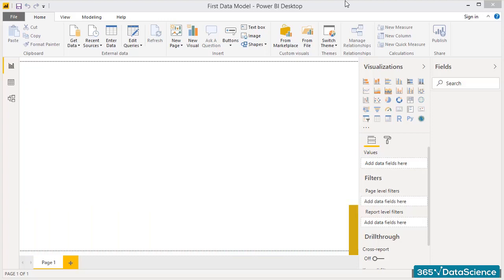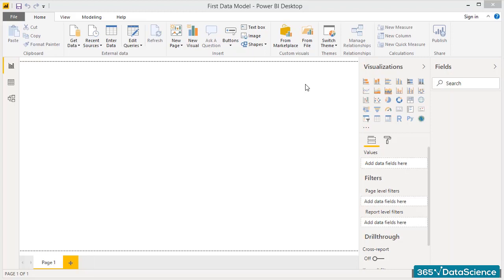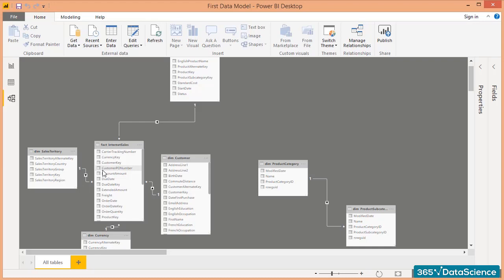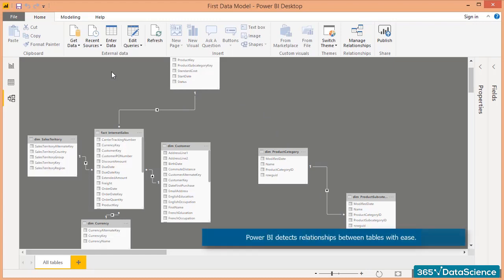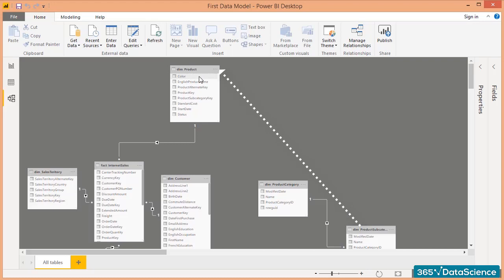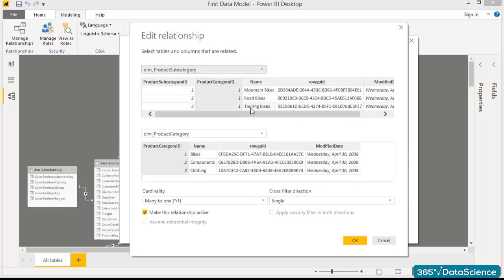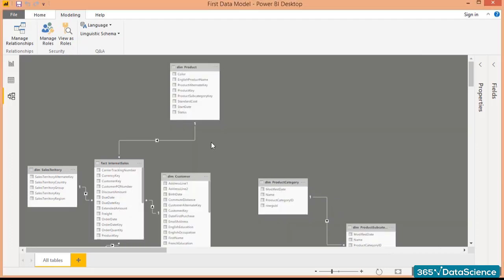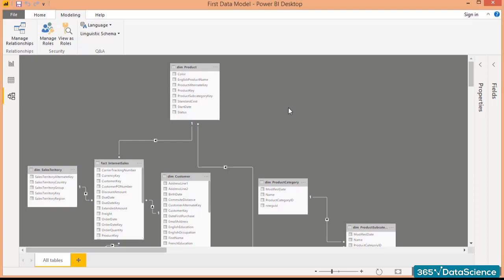4-5 First Data Model